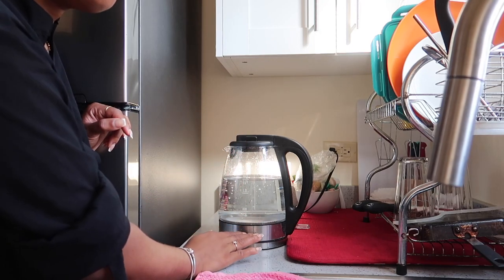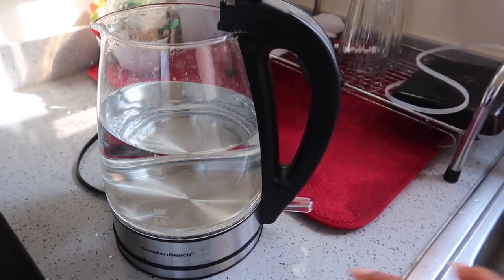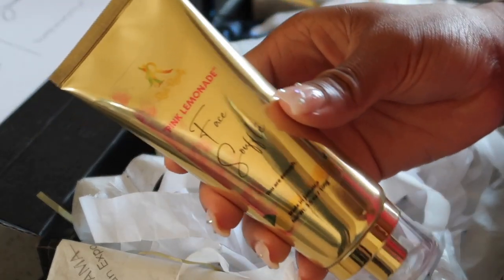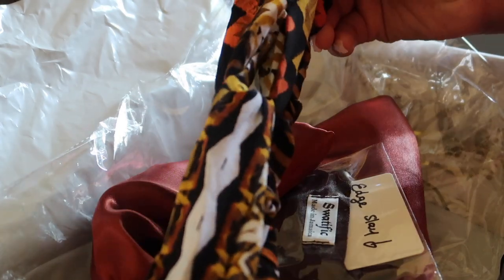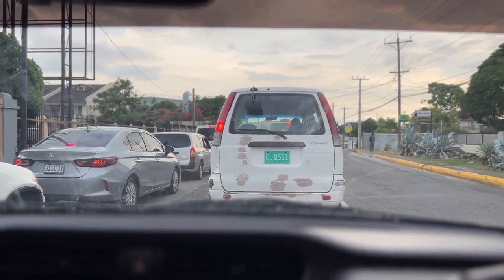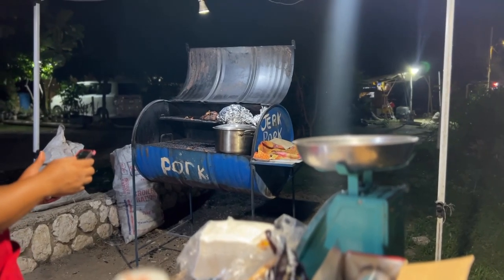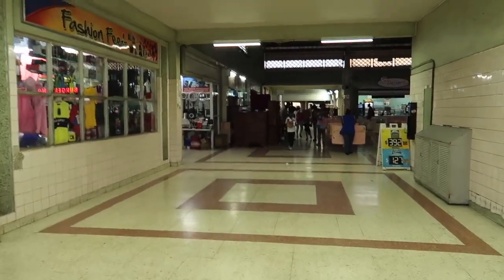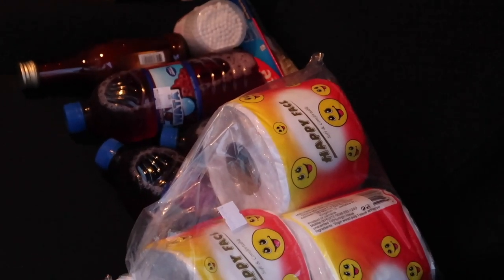Supporting Small Business in Jamaica | Lash Extensions For The First Time + Unboxing + Drone Vlog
Hey B-squad!!! Ever wanted to Support  small and local business in Jamaica? Today's video will be the perfect video for you because I"ll be unboxing some PR packages for a small business event in Kingston. | I also brought you along with me to get Lash Extensions for the first time ever! They looked amazing and I think I'm hooked now. You'll also see me finishing my drone, cleaning up around the house and getting my nails done in Spanish town. I also found a new place to buy some delicious jerk chicken, got a flat tire almost run out of gas in traffic and prepared for a storm...I think today's video was a lot lol but I hope you enjoyed =)

♡ CHAPTERS
0:00 Intro
0:41:32 Mini morning routine + Fixing My Broken Drone + Cleaning
9:41 Supporting Jamaican Small / Locally Made Businesses
22:32 Going Into Kingston To Get Lash Extensions For The First Time!
24:28 Spend The Day In Kingston With Me + The Best Jerk Chicken Ever!
31:54 Come With Me To Spanish Town To Get My Nails Done
37:53 Preparing For a Storm In Jamaica
46:42 Outro

♡ Taastama Artisan Expo
⊹ Oct 17th at AC Hotel by Marriott, Kingston Jamaica
⊹ 10am - 7pm | The Event if Free to the public, but you can also make pusrches to support =)
⊹ If you can't make it in person then join me

⊹ Lashes @SolBeau
⊹ Nails @Bimmanails
⊹ Shawna Jerk Chicken - Off Braeton Rd across from KFC

♡ LET’S CONNECT!

⊹ Soundcloud for more

⊹ Bicana Brown
⊹ 26
⊹ Jamaican

♡ Equipment
⊹ Canon G7X Mark ii
⊹ DJI Mavic Mini 2
⊹Fly More Combo

♡ Editing
⊹ Final Cut Pro X
⊹ Photoshop